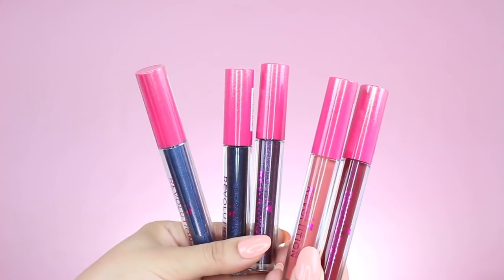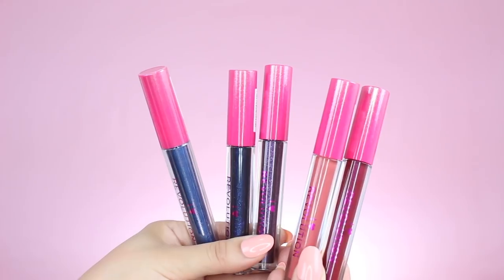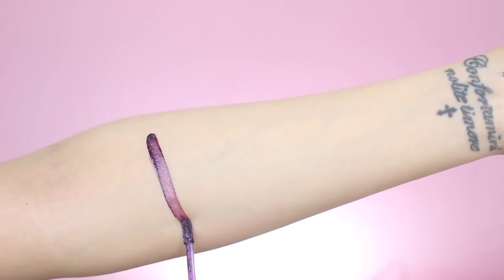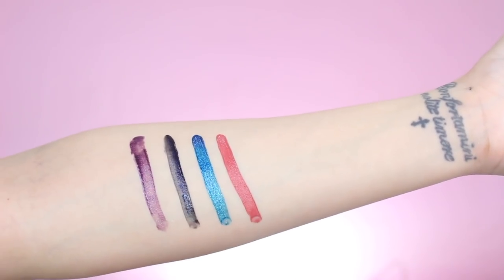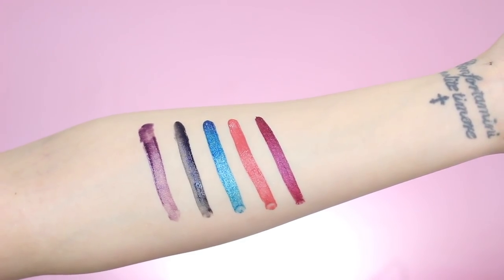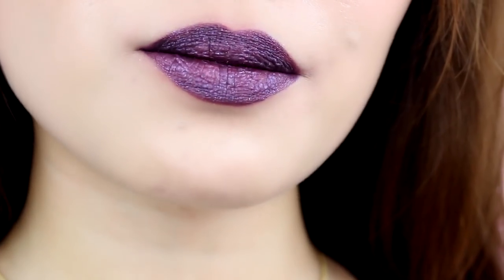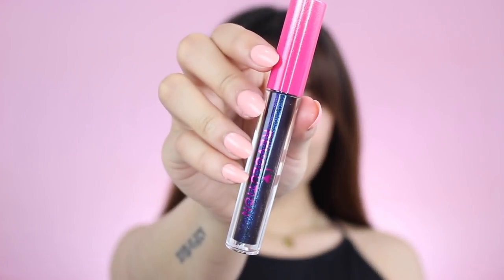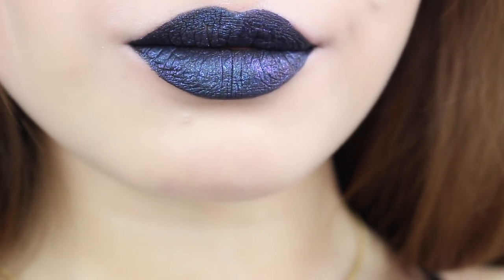I HEART REVOLUTION | TESTING NEW FLARE GLITTER LIPSTICKS!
Charmijanee swatches and tries on all shades of our NEW, metallic Flare Liquid Lipsticks and shows you how to achieve a party ready, glitter finish! (Click 'Show More')